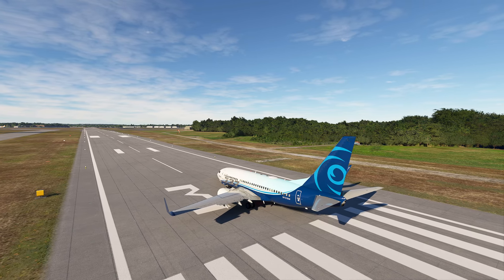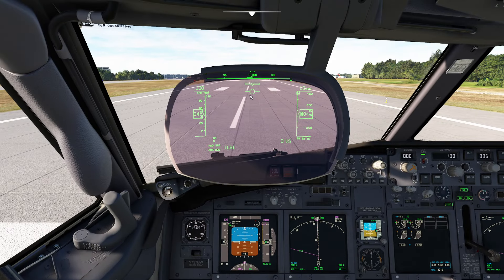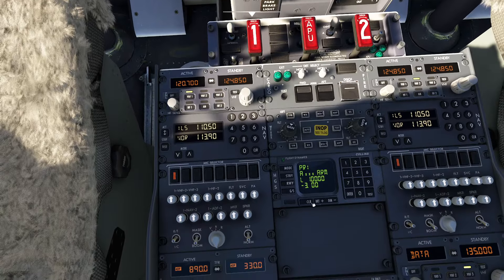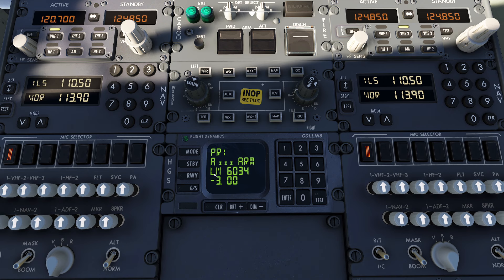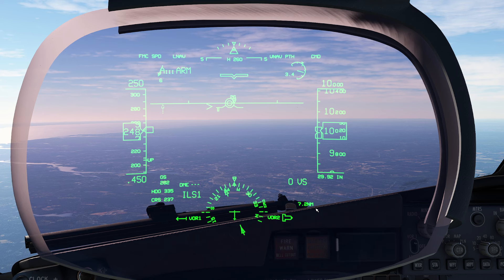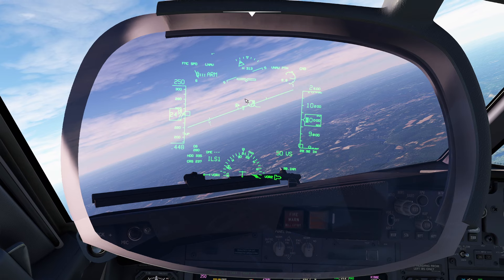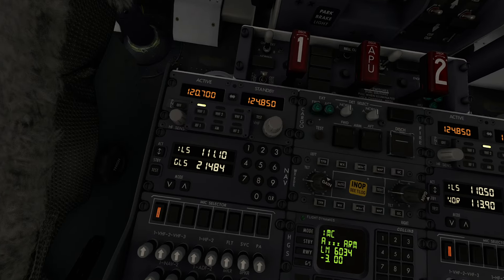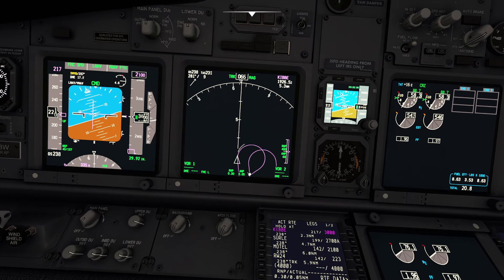MSFS - Boeing 737 HGS/HUD Guide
In this video, we go over the various modes of the heads up display as well as how to input basic information to it.